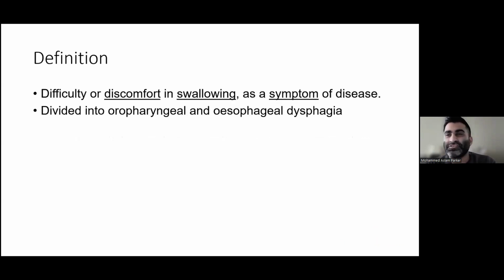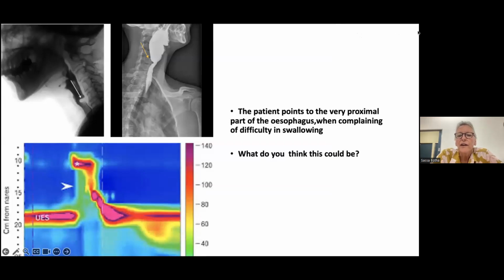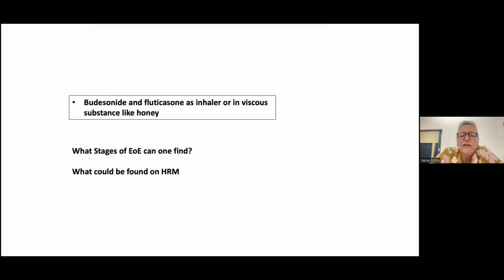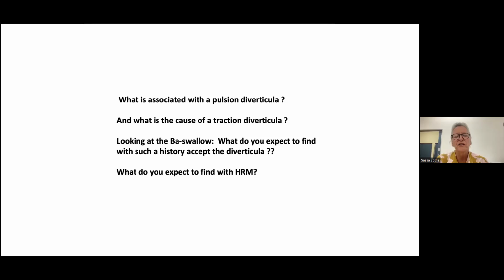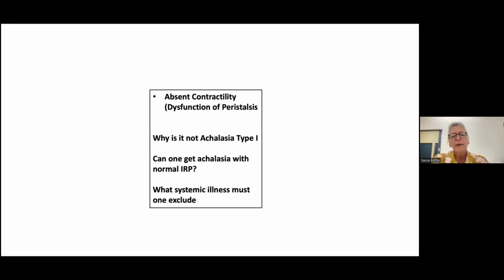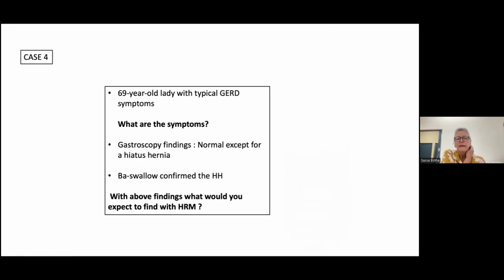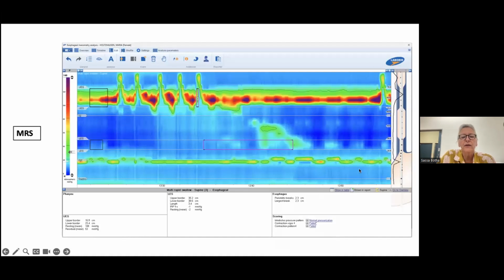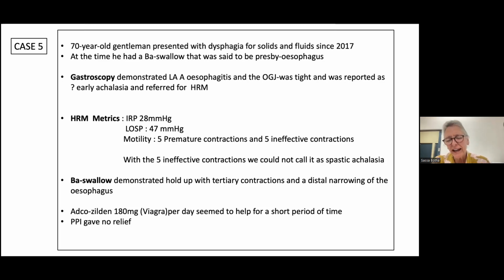G-ECHO Fellows programme : Approach to dysphagia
Presenter: Dr Aslam Parker
chairman: Dr Sassa Botha